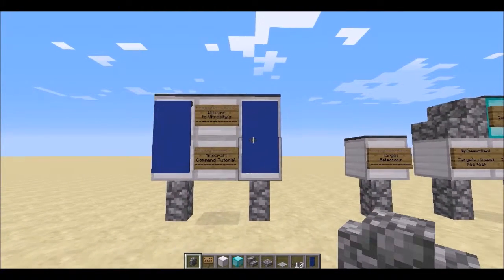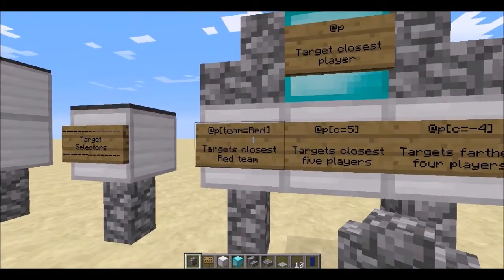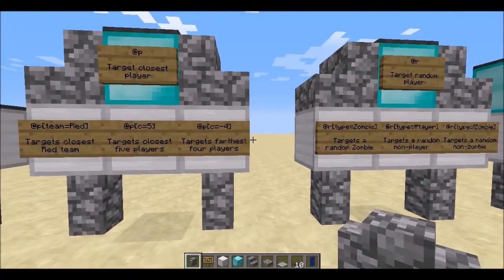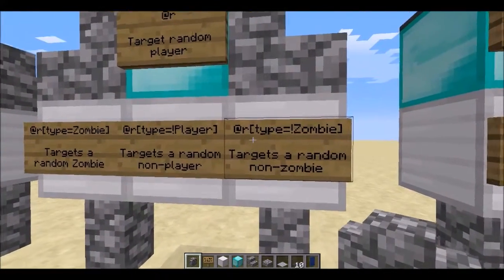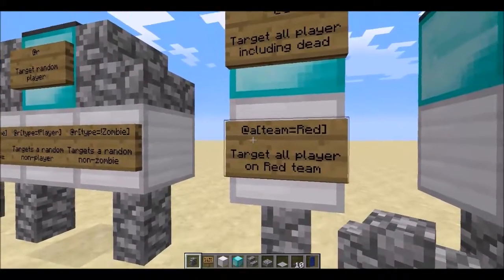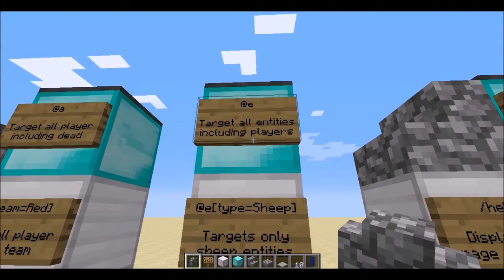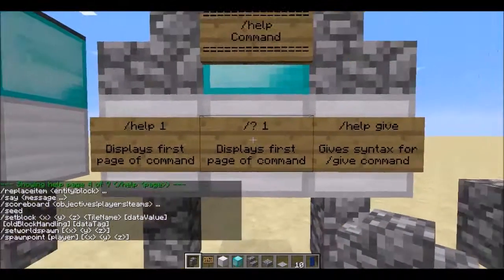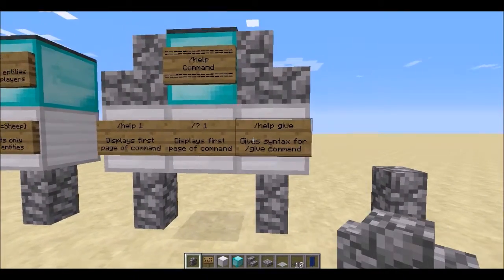Minecraft Command Series - Target Selectors and /help Command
Welcome to the Minecraft commands series in which we take a look at each command available for use in the vanilla version of minecraft. In this episode we learn about target selectors and the /help command.

Check out the links in the About section on my channel page for me on other sites.